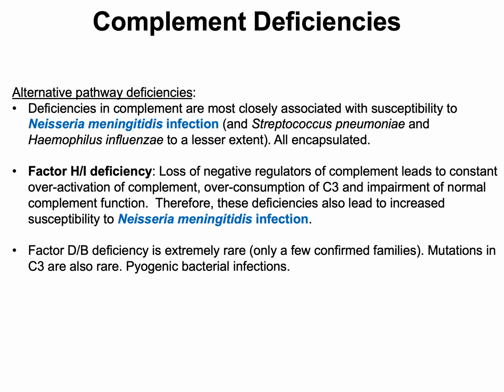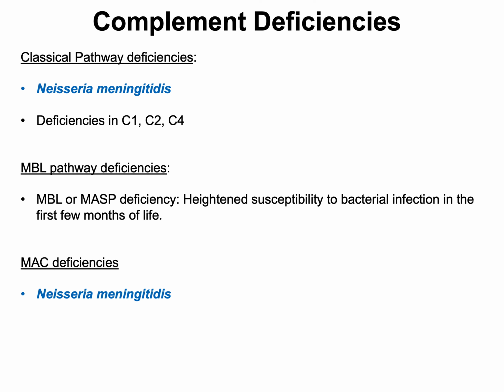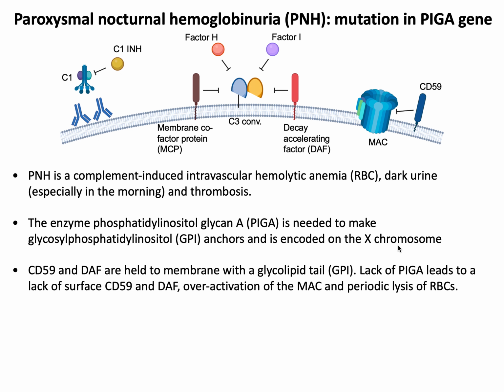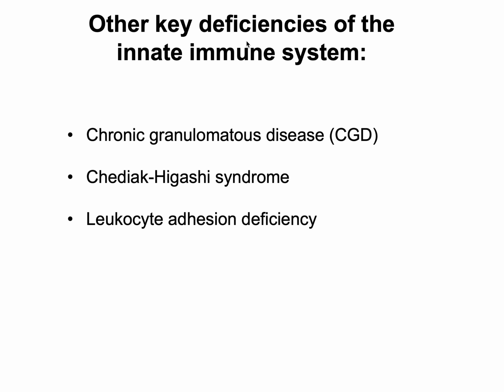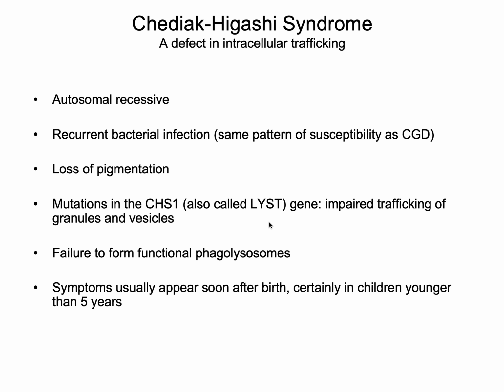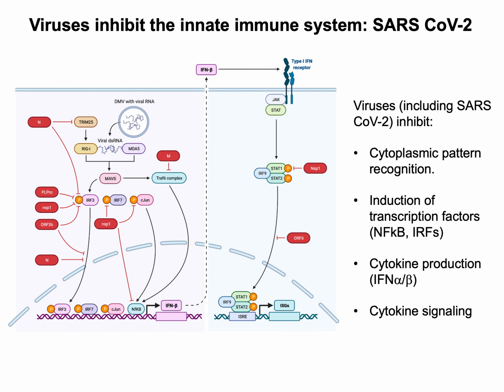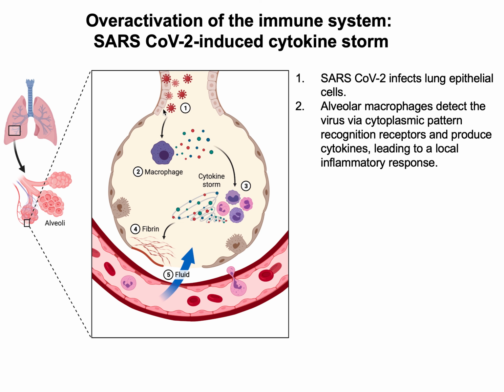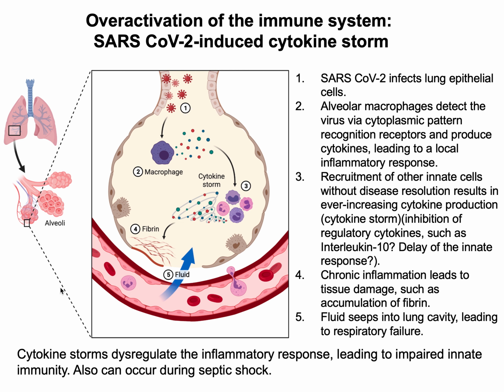Innate Immunity 5 Failure of Innate Immunity